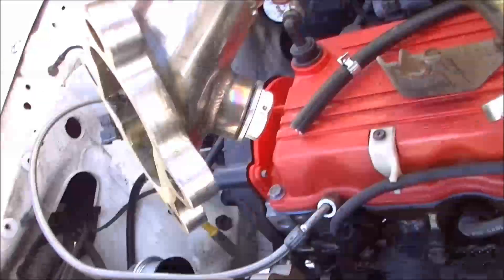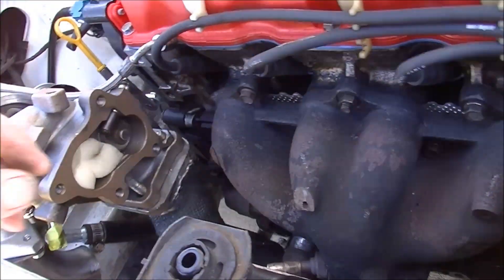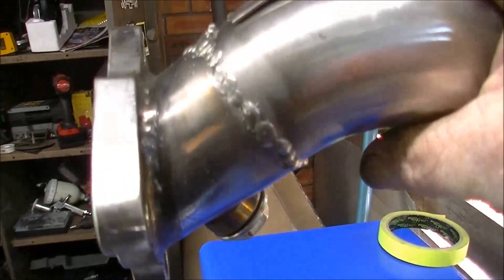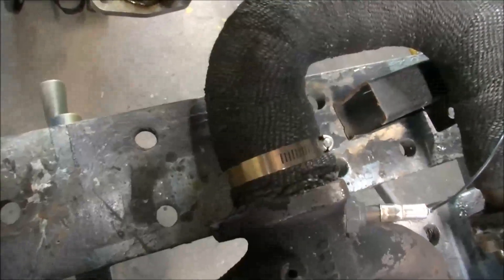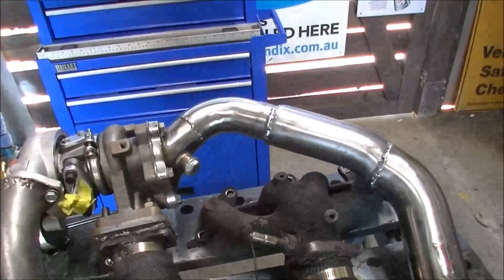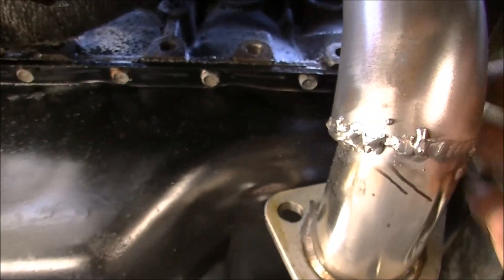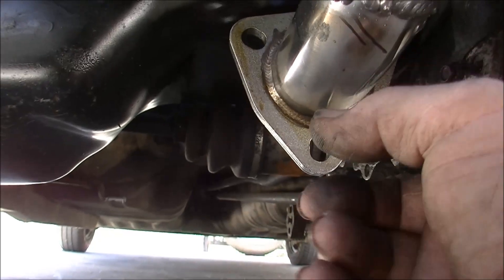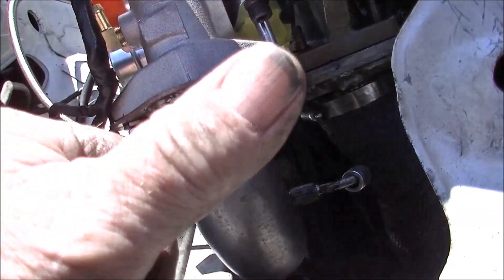Making the Festiva Turbos dump pipe...It could have could have been worse.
I'll only get better with practice..